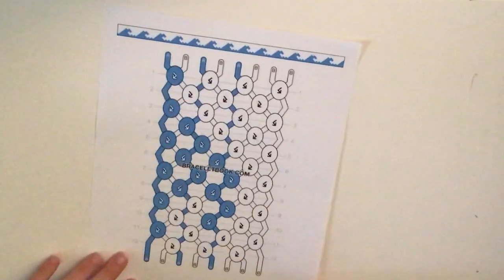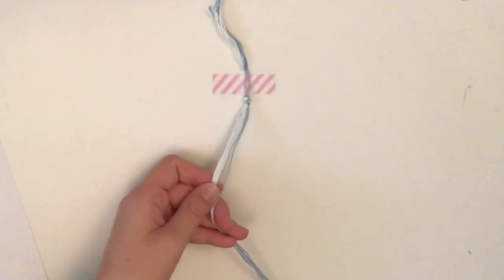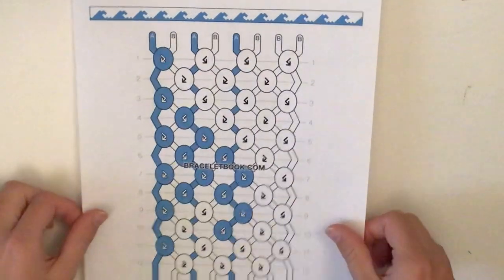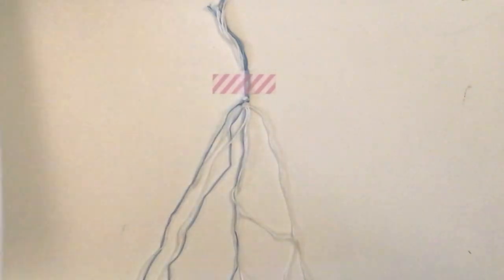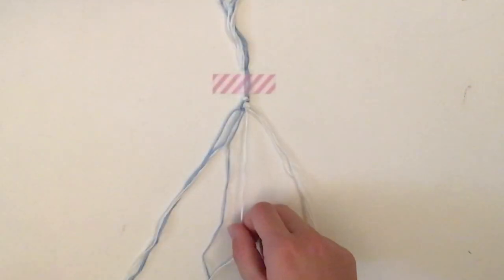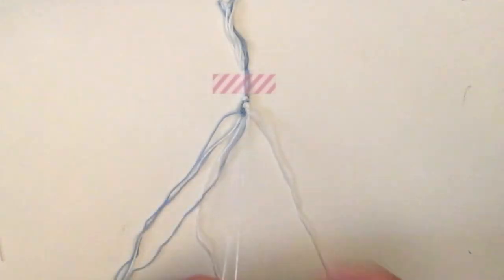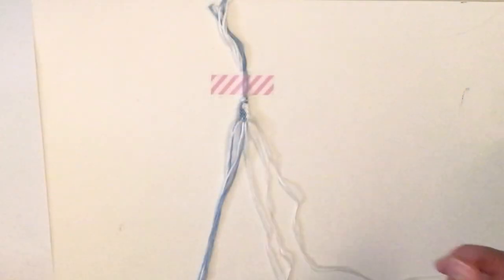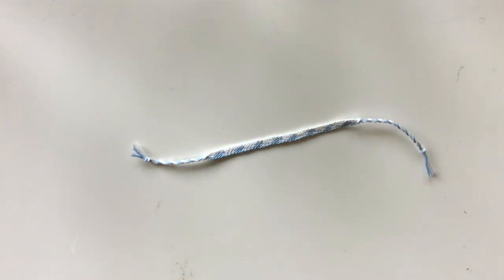wave bracelet tutorial (intermediate) || friendship bracelets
Hey everyone! Sorry I didn't upload last week I have been very busy hope you enjoy this tutorial ;)

FAQ:
How long does this bracelet take?
~for me it took about 2 hours, but it can take longer or shorter depending on how long you want to make it

What kind of thread do you use?
~I use DMC cotton embroidery floss. I usually get it from Michaels, but you can also find it at Walmart or on Amazon

What is a wingspan?
~it is the length from your fingertips on your left hand to your right hand. For me it is about 75-80 inches or 2 meters.

Thank you all so much have an amazing day:)
❤️  morgan